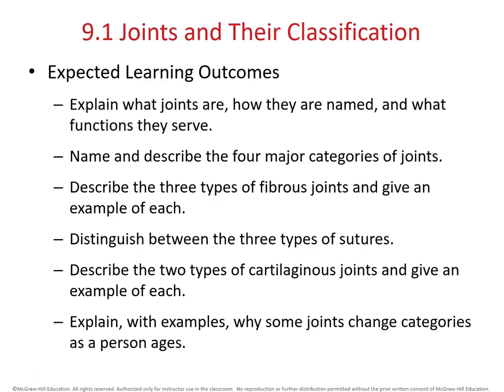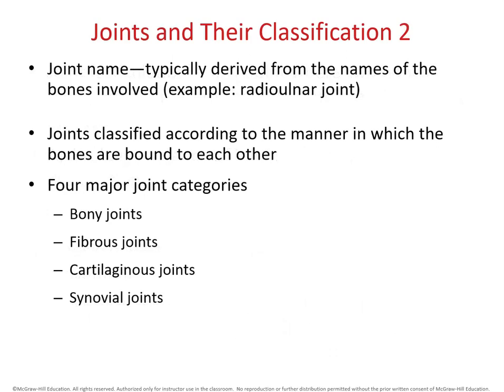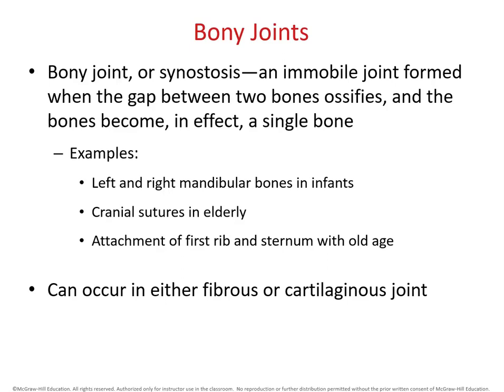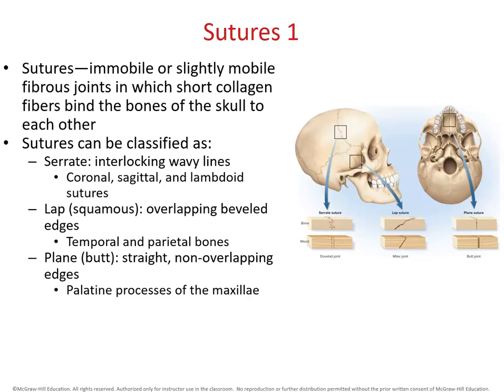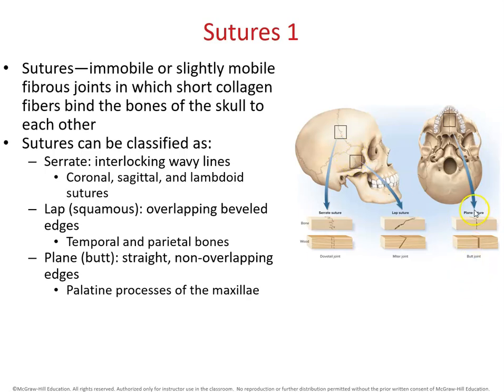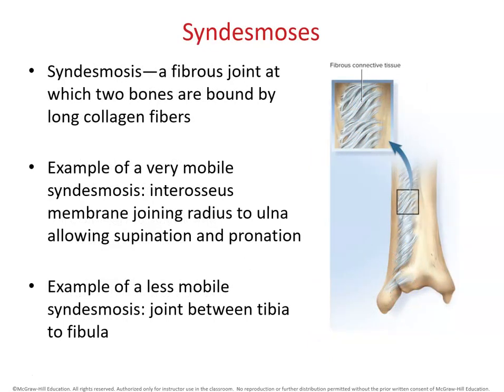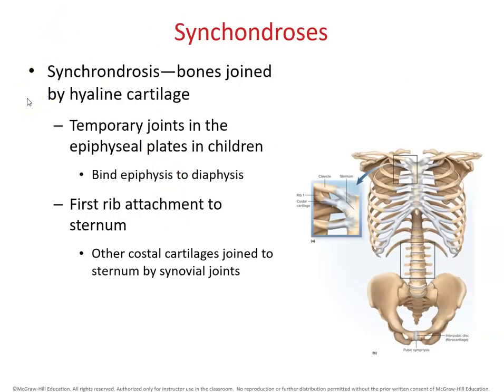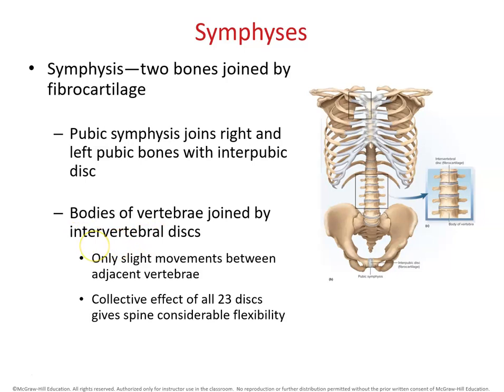Chapter 9 Video 1 Section 9.1